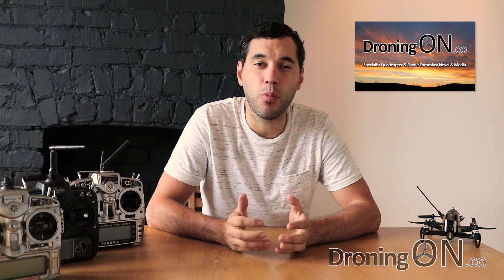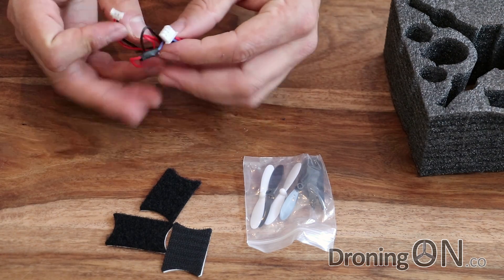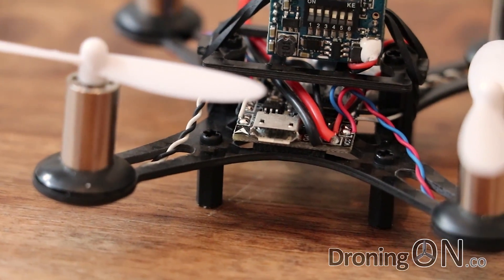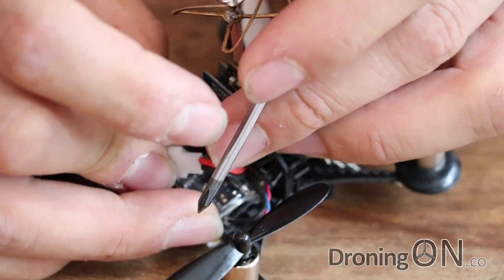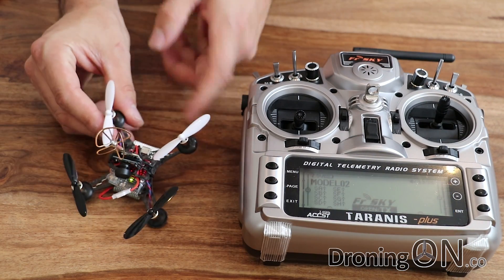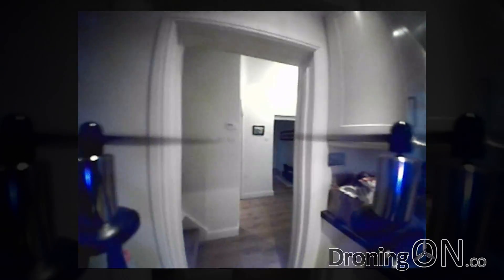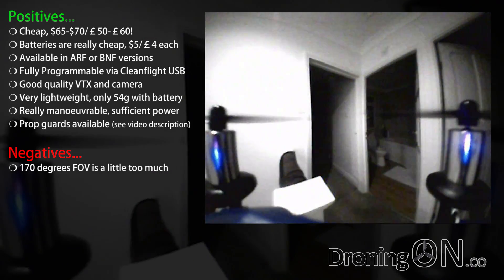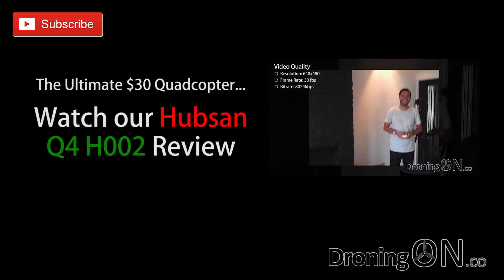DroningON | Eachine QX90 Review, Unboxing, Flight Test & Improvements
... This time we're reviewing an incredible mini-FPV quadcopter, the Eachine QX90 from BangGood. The package that we bought includes the FR-Sky receiver and therefore it was ready to go for us with our FR-Sky Taranis Transmitter. For the beginner, you will just need a suitable transmiter and an FPV headset (links below for entry-level options).

Overall, we were really impressed with this little aircraft, for the price it includes a good quality video transmitter and camera and is pretty durable too.

What you'll need to fly...

Other Bits...